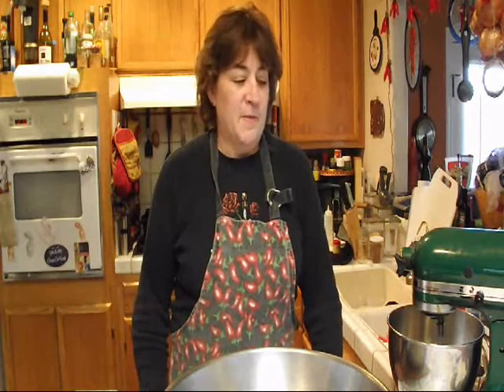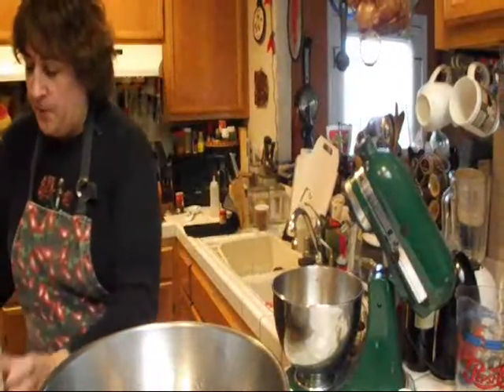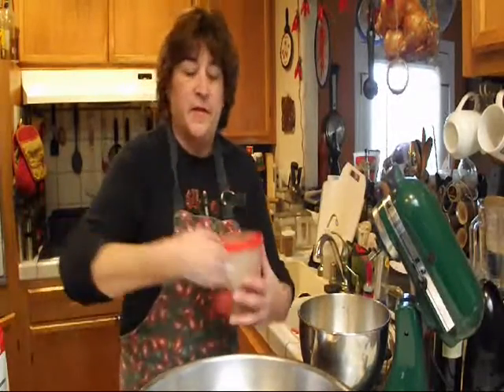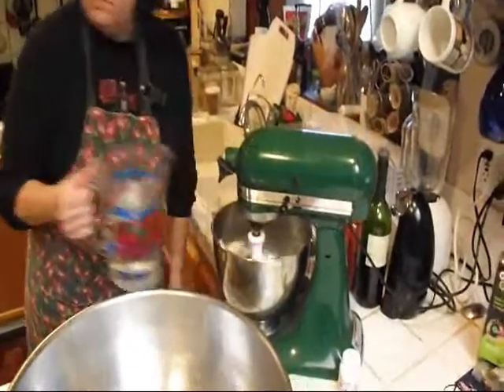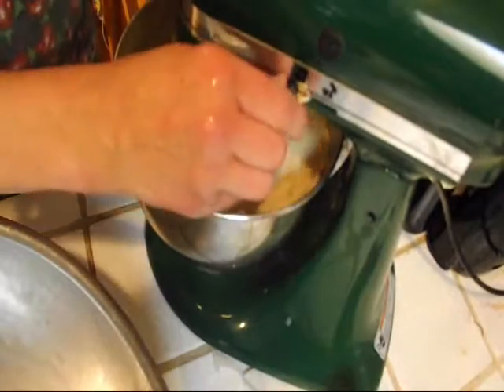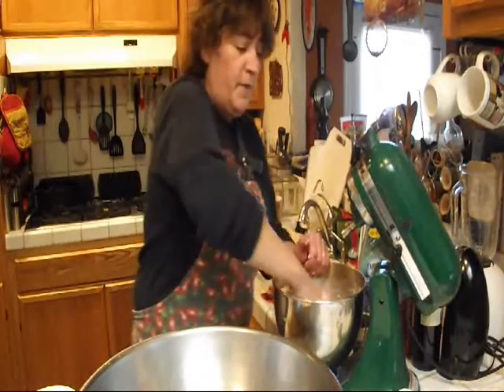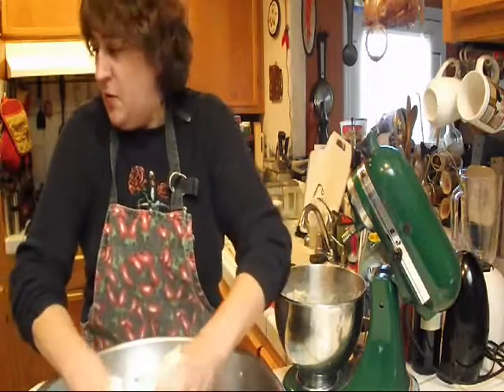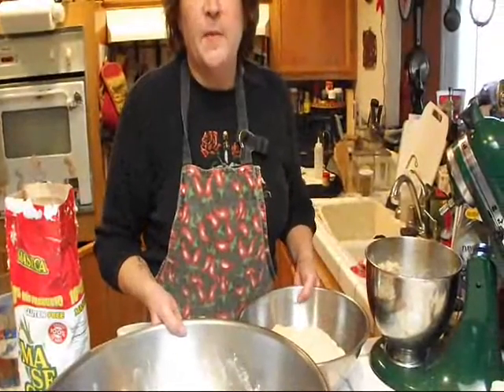Tamale Making - Part 1 - Making Masa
Here I show how to make masa using a corn flour mix.